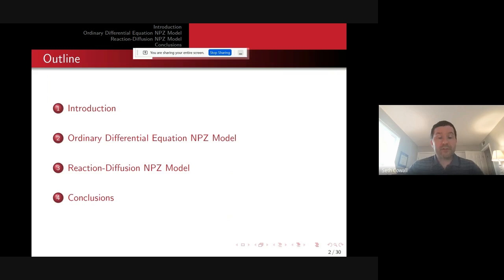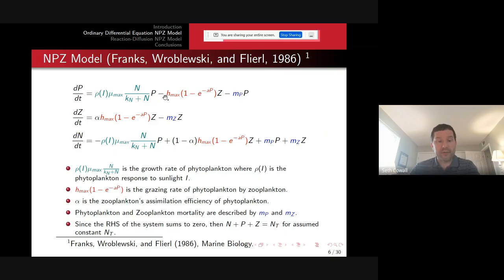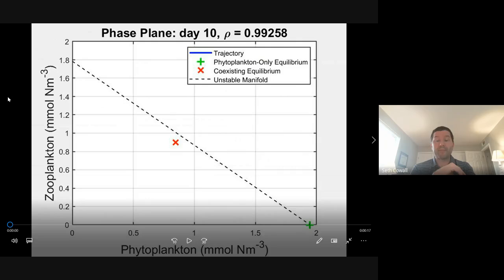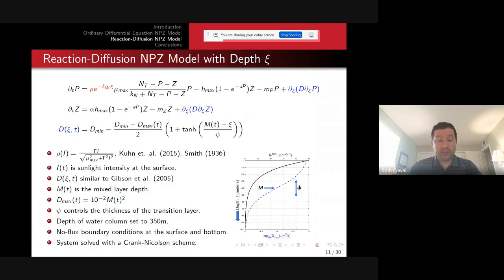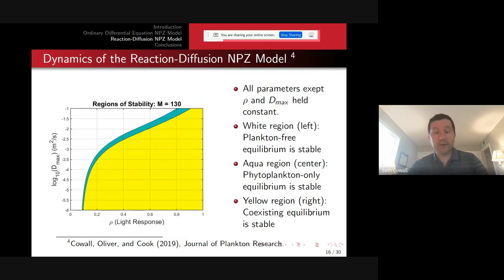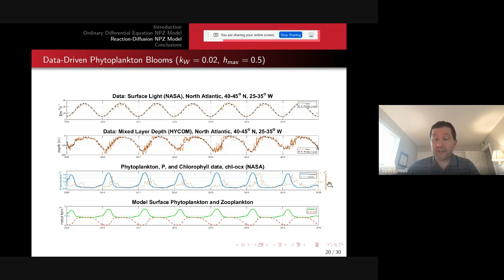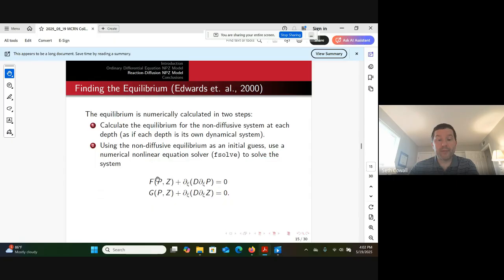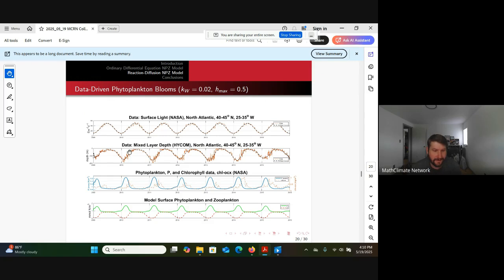MCRN Colloquium with Seth Cowall, May 19th, 2025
May 19 Data-driven dynamics of phytoplankton blooms in a reaction-diffusion NPZ model

Seth Cowall, University of Georgia

Abstract: Phytoplankton are the base of the marine food web. They are also responsible for much of the oxygen we breathe, and they remove carbon dioxide from the atmosphere. The mechanisms that govern the timing of seasonal phytoplankton blooms is a highly debated topic in oceanography. Here, we present a macroscale plankton ecology model consisting of coupled, nonlinear reaction-diffusion equations with spatially and temporally changing coefficients to offer insight into the causes of phytoplankton blooms. This model simulates biological interactions between nutrients, phytoplankton and zooplankton. It also incorporates seasonally varying solar radiation, diffusion and depth of the ocean’s upper mixed layer because of their impact on phytoplankton growth. The model’s predictions are dependent on the dynamical behavior of the model. The model is analyzed using seasonal oceanic data with the goals of understanding the model’s dependence on its parameters and of understanding seasonal changes in plankton biomass. A study of varying parameter values and the resulting effects on the solutions, the stability of the steady-states, and the timing of phytoplankton blooms is carried out. The model’s simulated blooms result from a temporary attraction to one of the model’s steady-states.